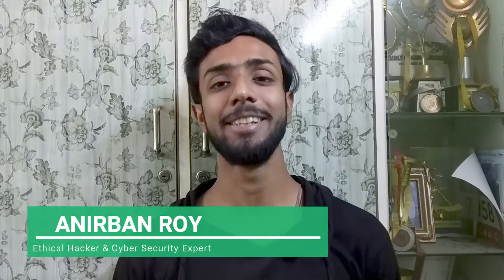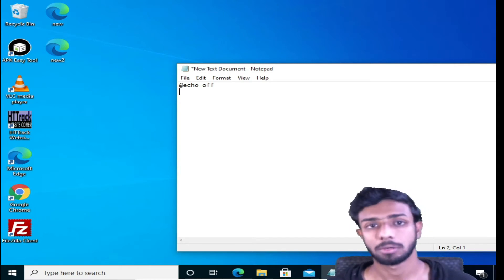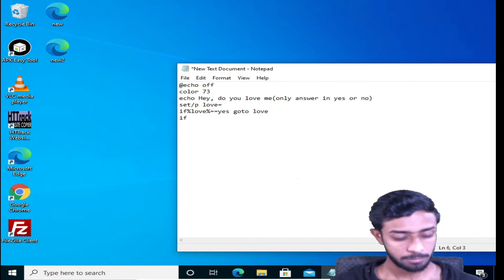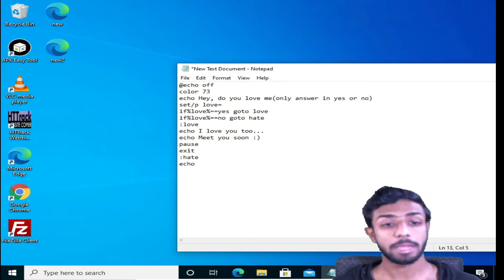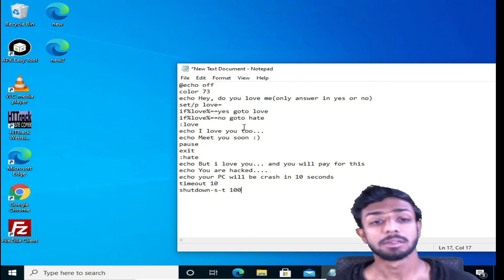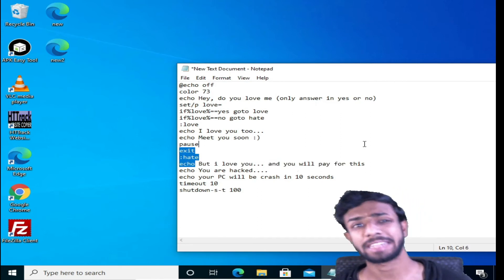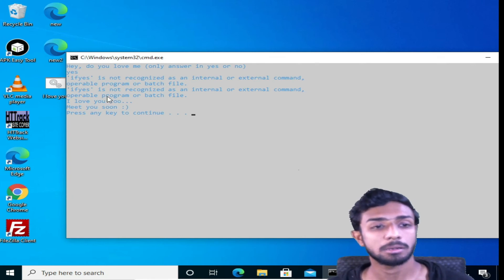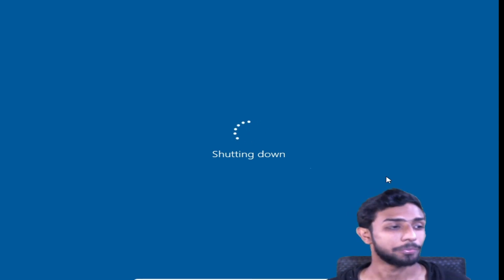I LOVE YOU VIRUS | valentine day special | Creating I love you harmless virus for prank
Hello Everyone,
In this video I showed how you can create your own I love you harmless virus just for fun and prank. This will not harm any system or do any damage. The objective of this video tutorial is to introduce you all with easy coding and have fun with it.
About Myself
Myself Anirban Roy a certified ethical hacker and a Cyber security expert having experience in the field more than 5 years.
My previous channel got deleted so i had to open this new channel.